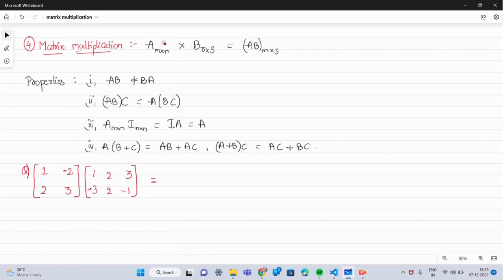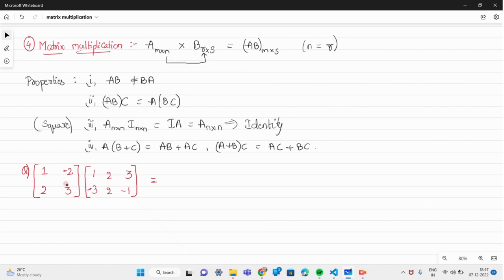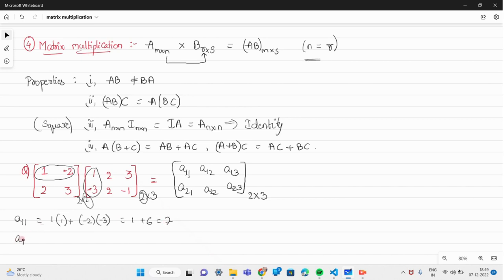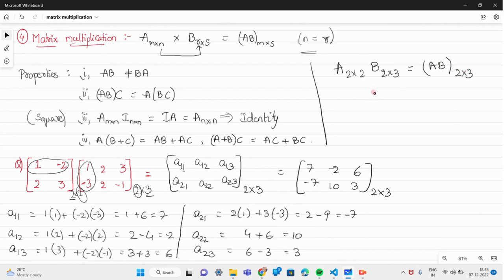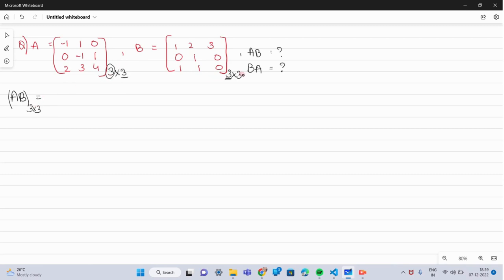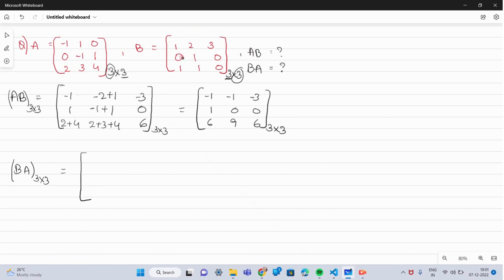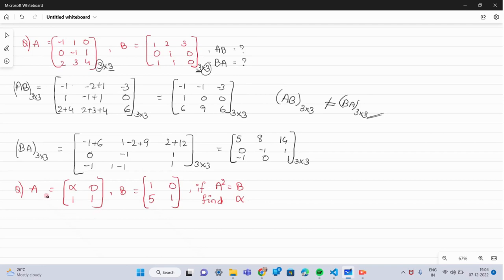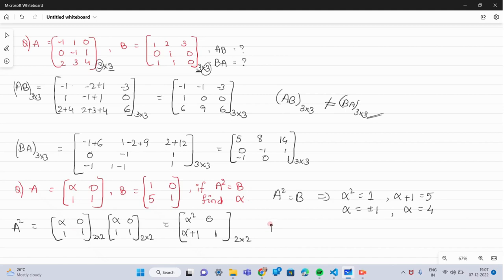Algebra of Matrices: Part II | JEE, CBSE